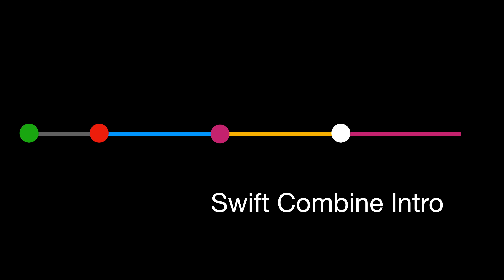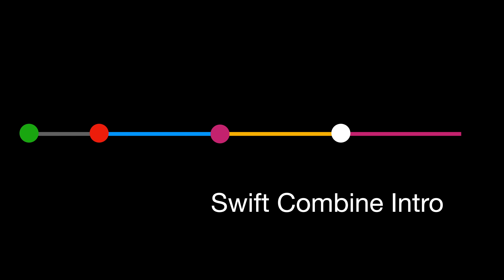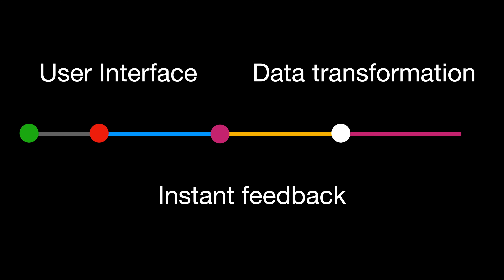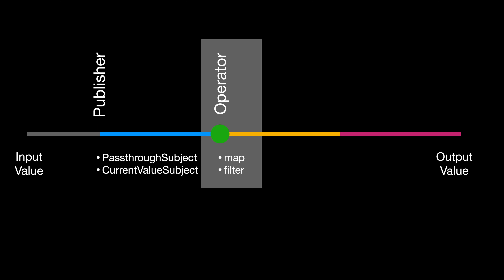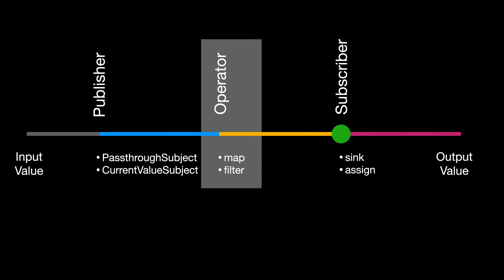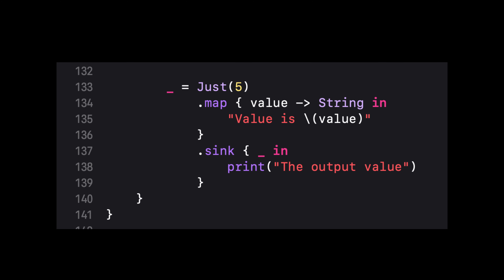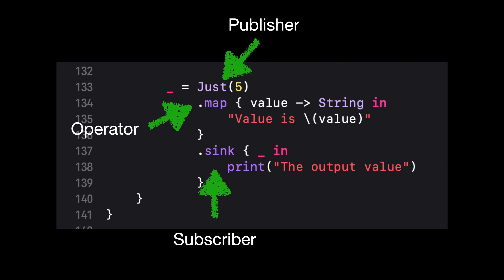Short Swift Combine Introduction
This is a very short introduction to the Swift Combine framework.